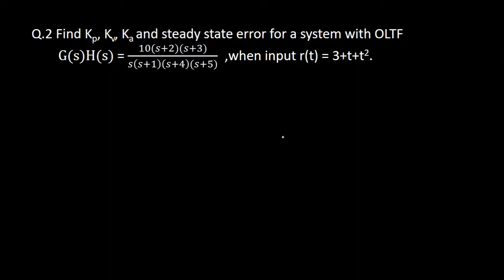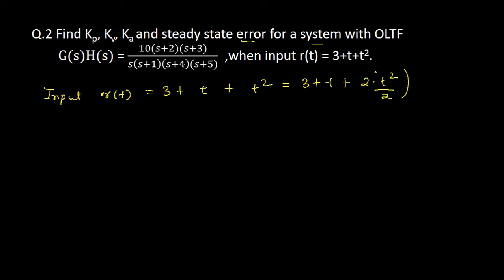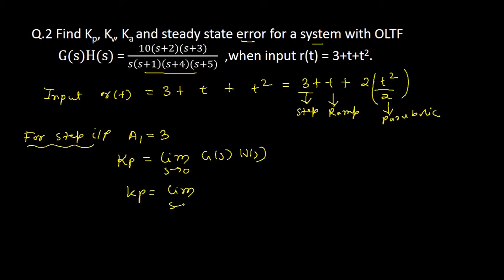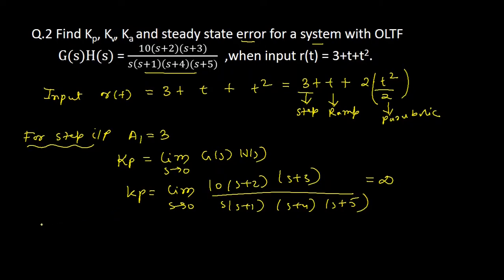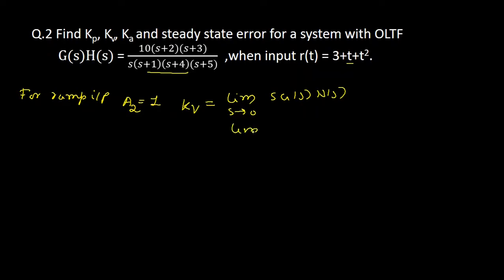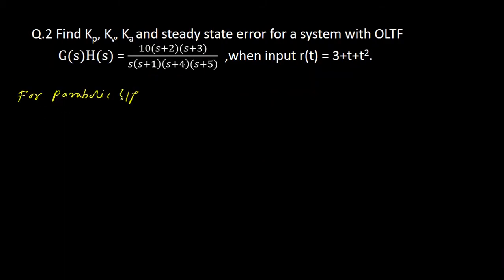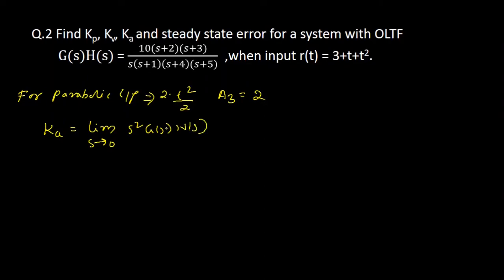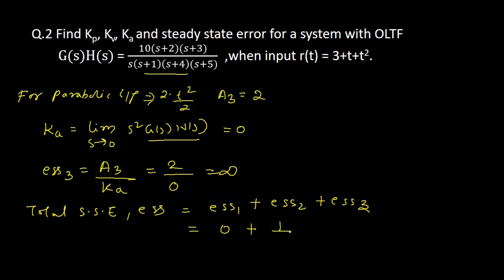Problem 2:Steady State Error Coefficients/Constants(English)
Q2. Find Kp, Kv, Ka and steady state error for a system with OLTF
       G(s)H(s) = (10(𝑠+2)(𝑠+3))/{(𝑠(𝑠+1)(𝑠+4)(𝑠+5))}  ,
       when input r(t) = 3+t+t^2.